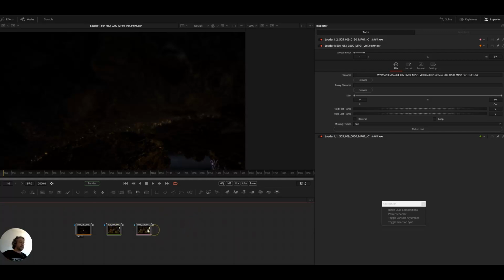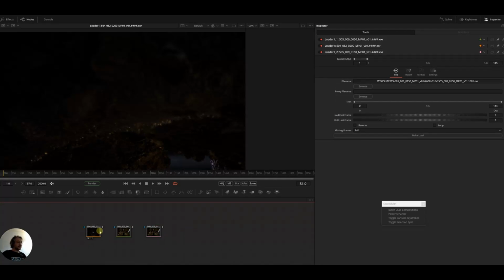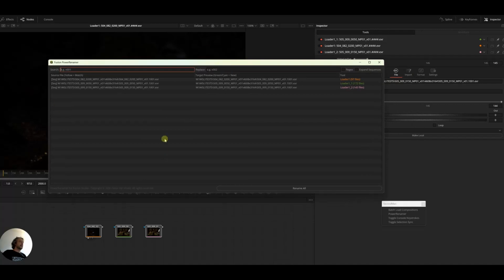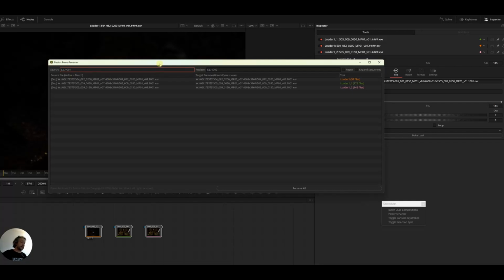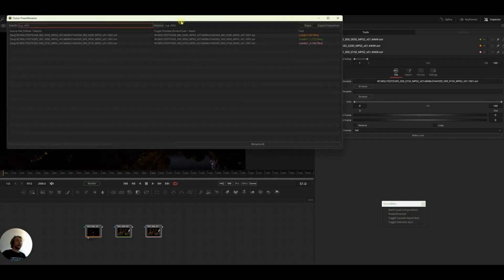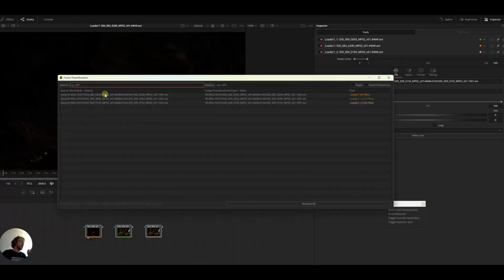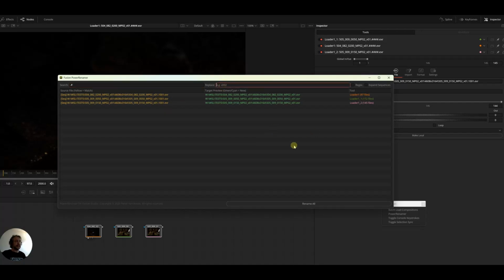Power Renamer for Blackmagic Design Fusion Studio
An incredibly powerful (but simple!) renamer tool - right inside Fusion!